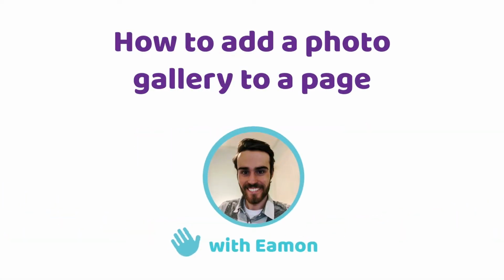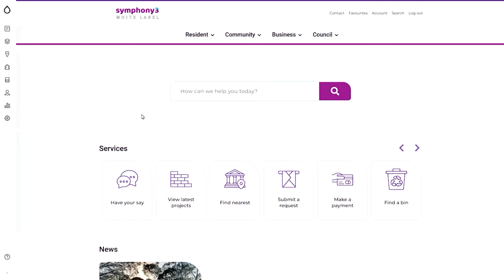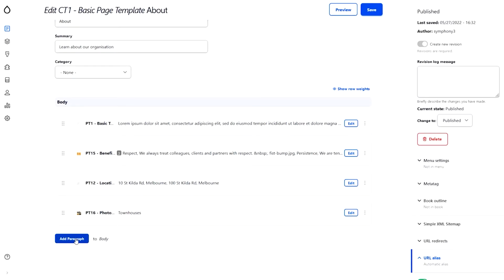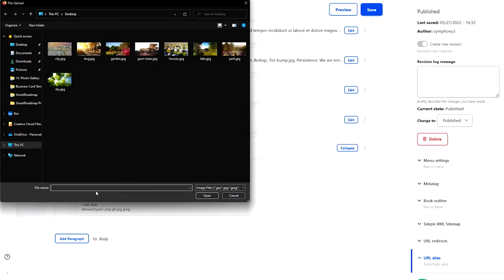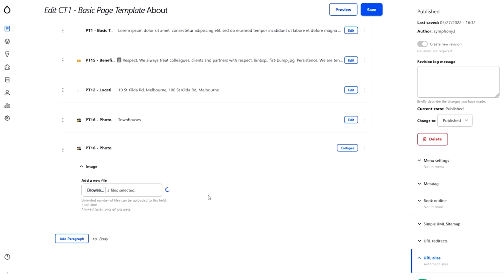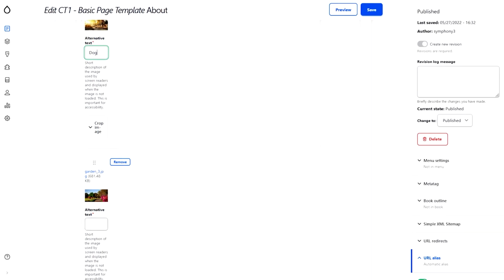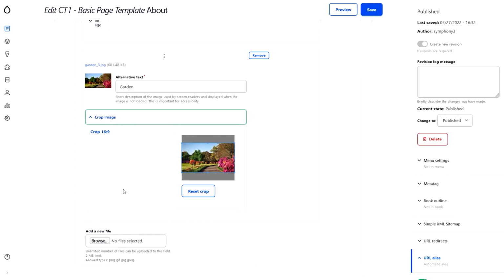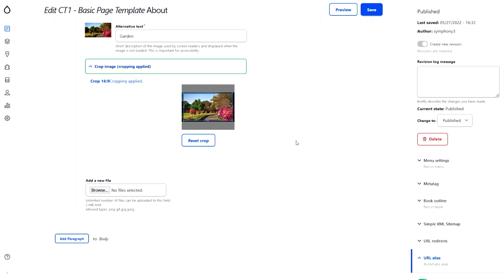How to add a photo gallery to your webpage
Symphony3 WhiteLabel Tutorial: Adding a photo gallery to a page.
In this short tutorial, you will learn how to add a photo gallery to a page on the Symphony3 WhiteLabel.

The Symphony3 WhiteLabel is your platform for digital transformation. SmartGlue Integration, SmartConnect Customer Portal, SmartLens Dashboard for Executives, and SmartRoadmap to plan your digital transformation journey.